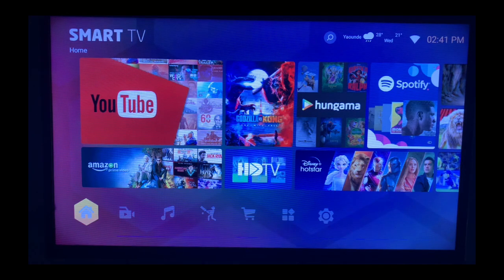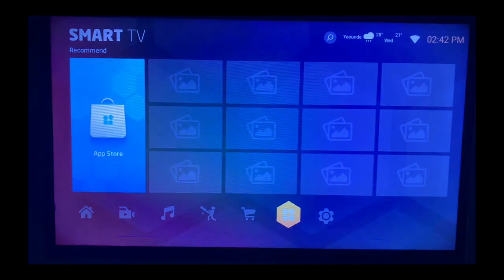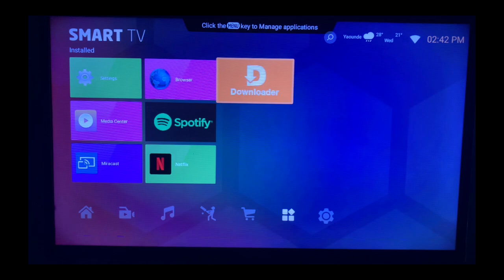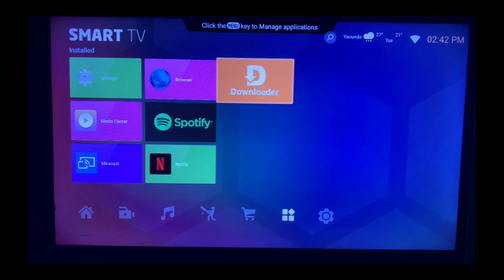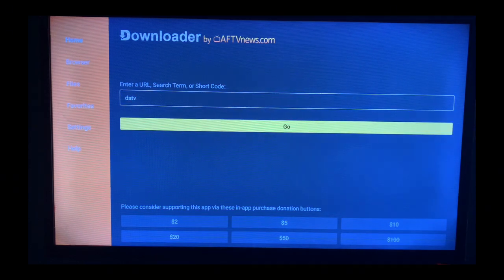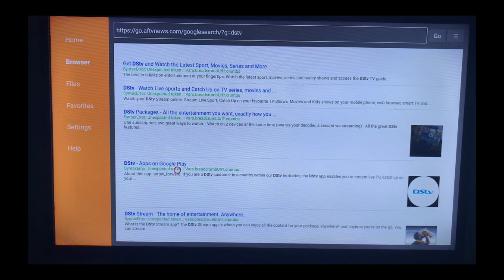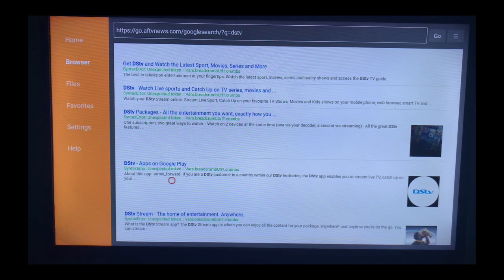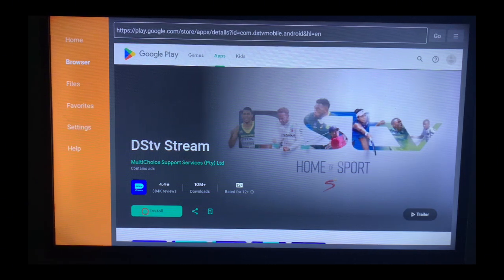How to Install DStv App on ANY Smart TV in 2025 (Very Easy)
In this tutorial, I will show you how to install DStv on Smart TV . If you want to install the DStv App on your Smart TV , this video will show you how to do that.